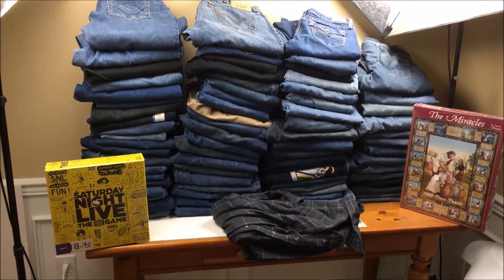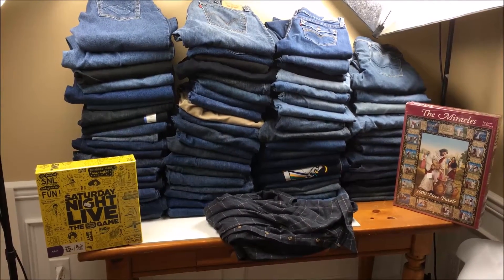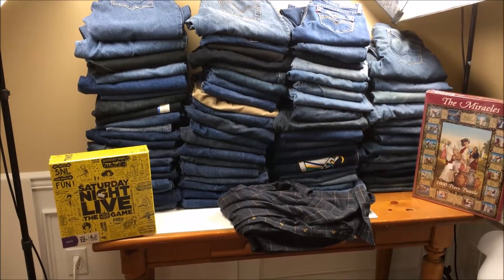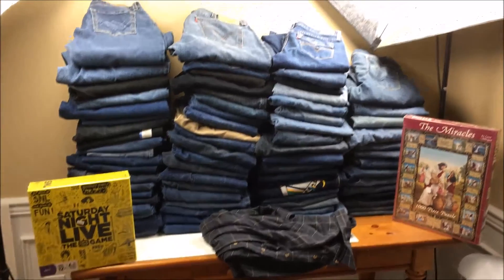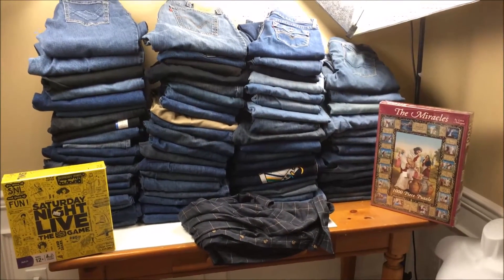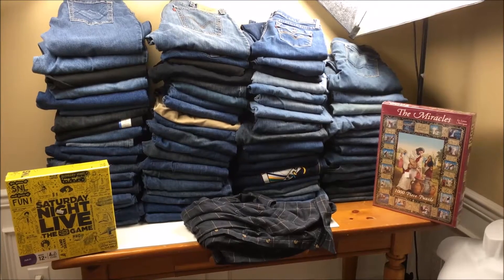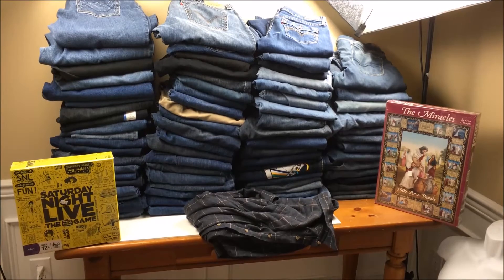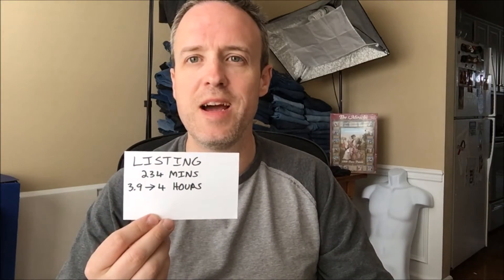Hourly Rate Sourcing for Ebay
Video describes how long it took me to source jeans and what I expect to make off each